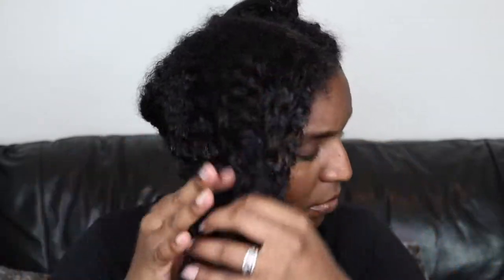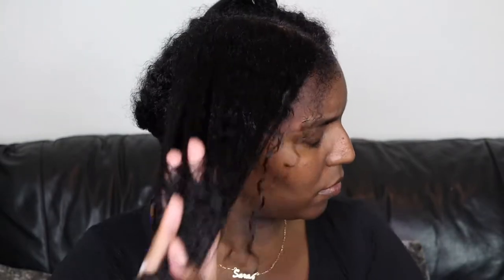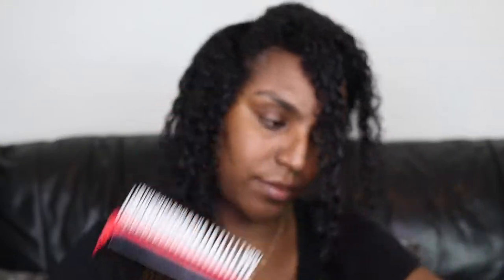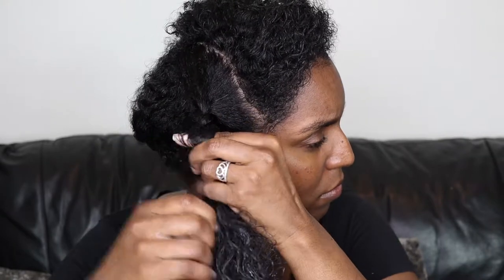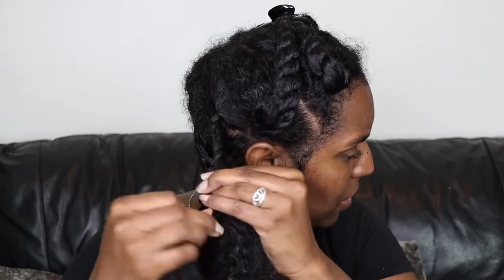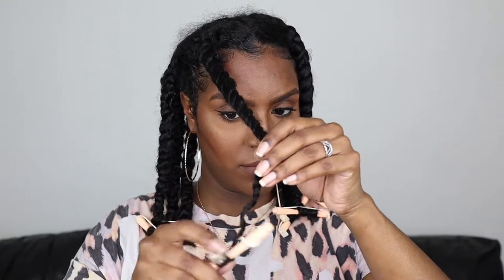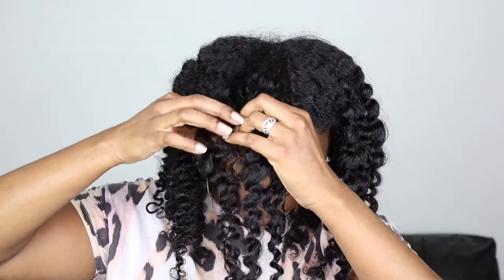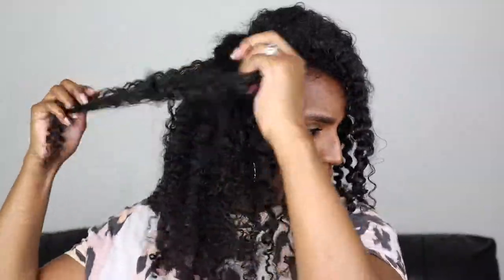FLUFFY TWIST OUT on Natural Hair | 3c 4a Hair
In this video i will be showing you how i achieved a fluffy twist out on natural hair. Throughout the video i give tips and tricks on how to get the best results and  possible reasons why twist outs sometimes come out not as expected. I have a mixture of "hair types" which can prove to be difficult sometimes catering to the different textures, but i find that i just have to use less product on the top and front parts of my hair and that solves the problem.

I also want to thank everybody who has supported me on my 1st year on YouTube, i appreciate you all. I would have done a live session doing my hair, but i need 1000 subscribers to go live, so until i reach that YouTube milestone, let me know in the comments what you'd like to see next, and also if you are awaiting a particular video from me, remind me because i tend to forget which videos i promise and just upload however i style my hair the previous week.

 I have my tips for natural hair coming soon and an updated curly to straight routine coming up, plus a new way of trimming my hair, so if you're new here and interested, don't forget to subscribe so you can get notified for when those videos go live.

SOFTWARE:
iMovie